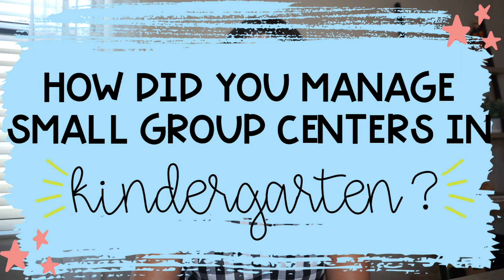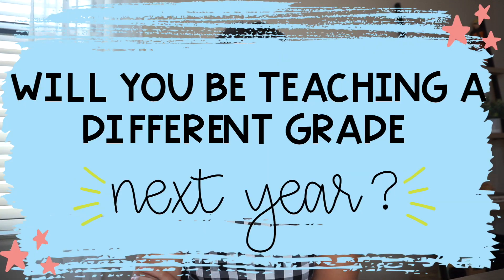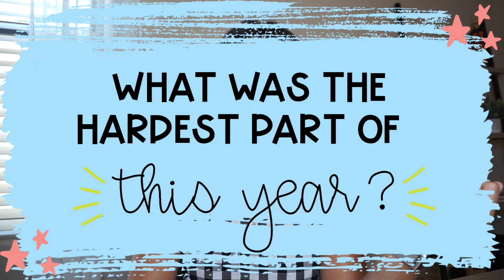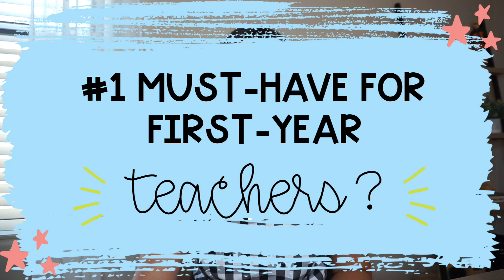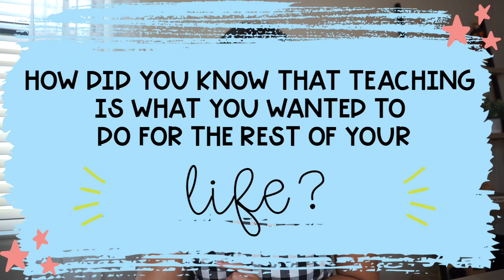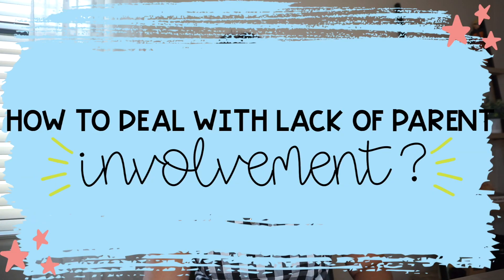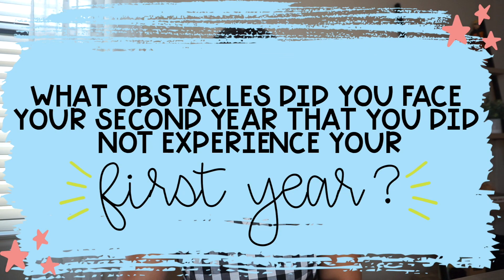The Hardest Obstacle I Faced My Second Year of Teaching | Q & A | thatonehappyclassroom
In today's video, I answer some of your questions that you asked on my instagram! I got quite a few questions, so for the sake of not making this video 75 minutes long, I will be breaking up this Q&A into different parts!